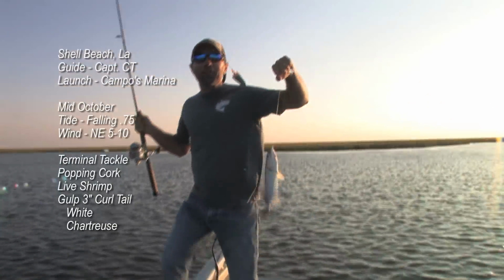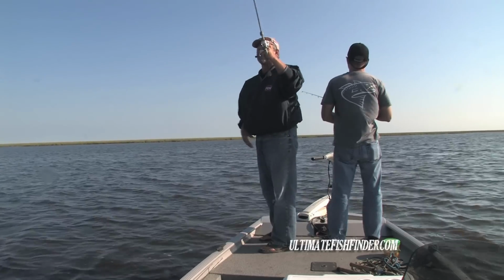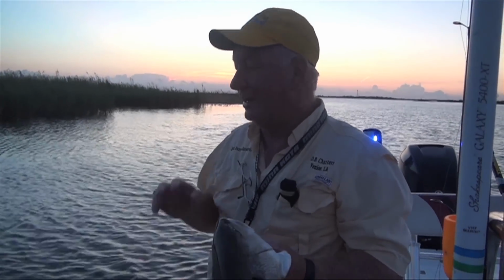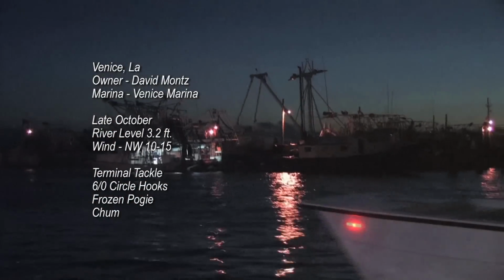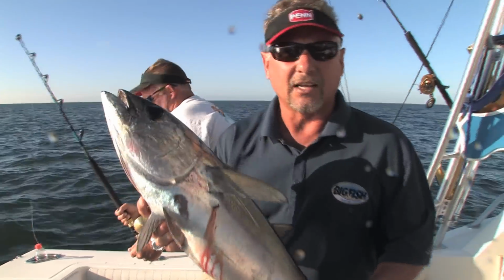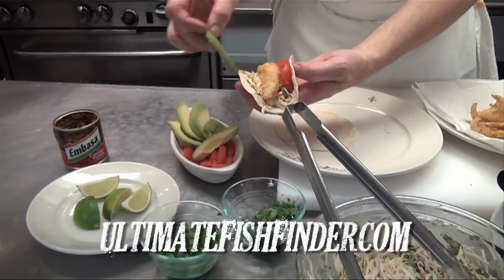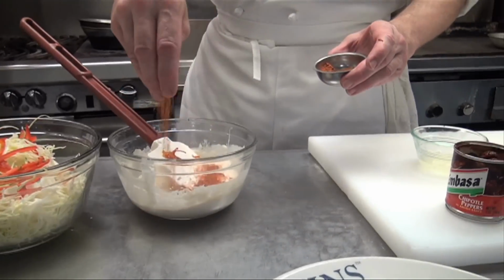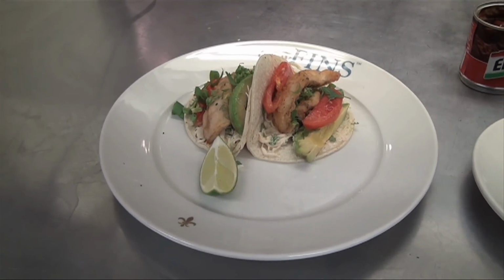TUFF Show 003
Speckled Trout Biloxi Marsh - Capt CT Williams - Todd Masson
Redfish Miss. River - Todd - Capt Dennis Bardwell
Big Shrimpin' for Little Tuna - Capt CT - David Montz
Fish Tacos - GW Fins